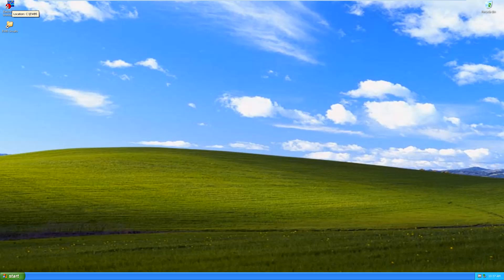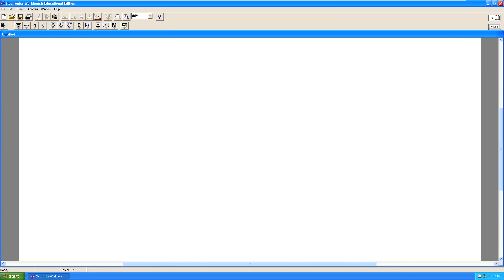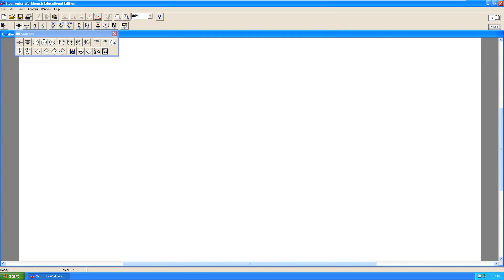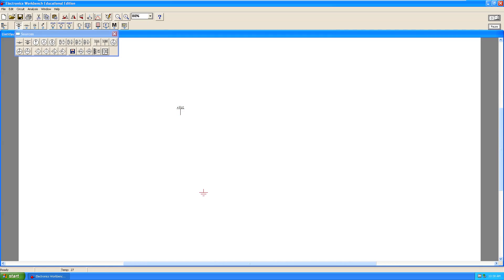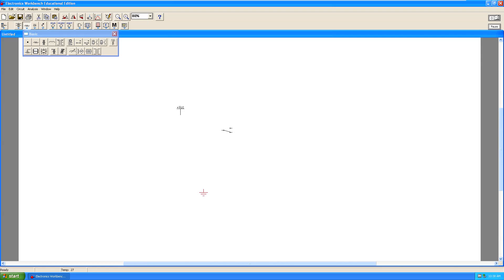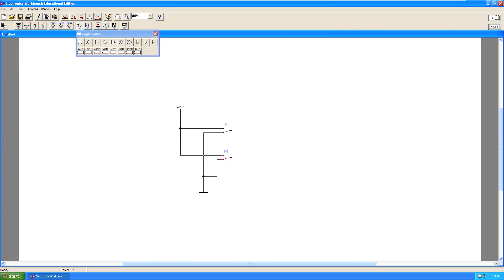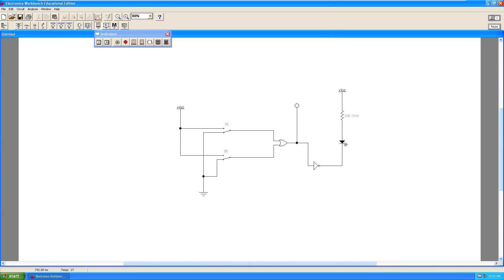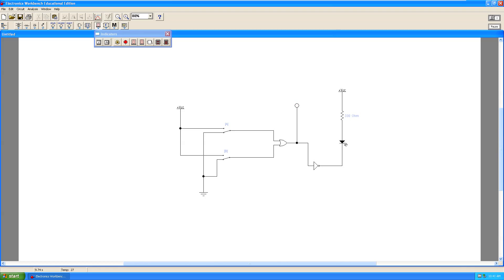EWB Demo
A brief tutorial on how to use Electronic Work Bench.